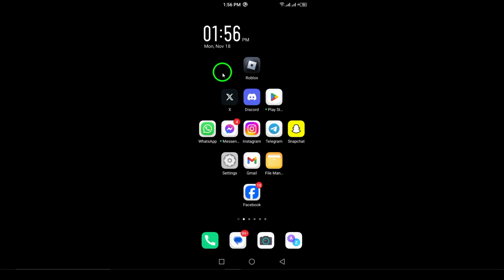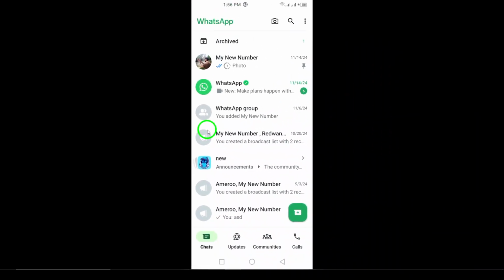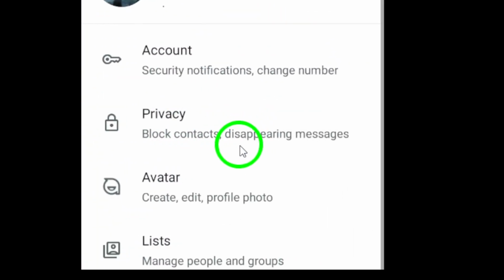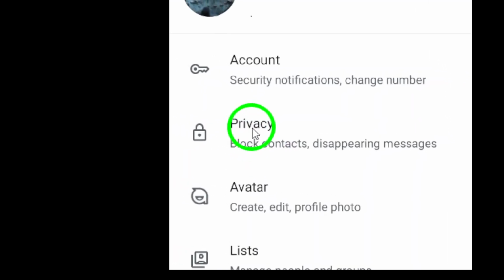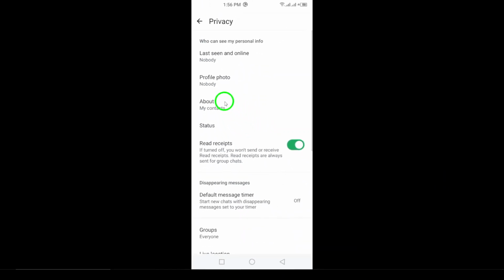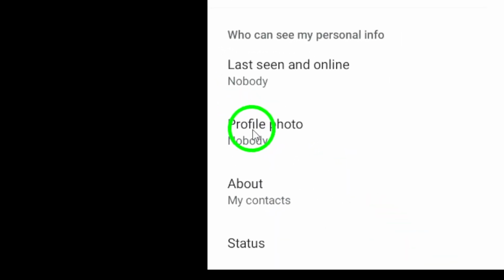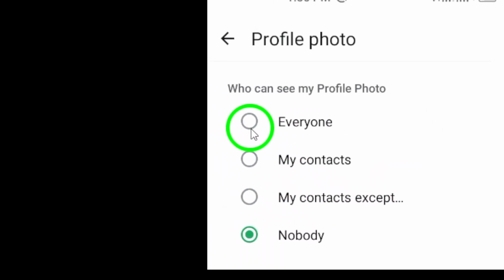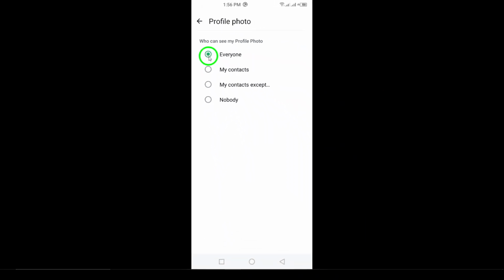How to Allow Everyone To See your Profile Photos on WhatsApp (Updated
Learn how to allow everyone to see your profile photo on WhatsApp with this easy-to-follow guide. If you want your profile photo to be visible to everyone, follow these simple steps.

Steps:
1. Open WhatsApp on your Android device.
2. Tap on the three dots icon at the right.
3. Tap on "Settings".
4. Tap on Privacy.
5. Tap on Profile photo.
6. Under "Who can see my profile photo", select "Everyone".

Now your WhatsApp profile photo is visible to everyone!

Chapters:
00:00 Intro
00:12 Soultion
01:05 Outro